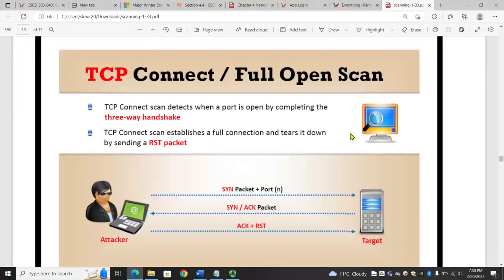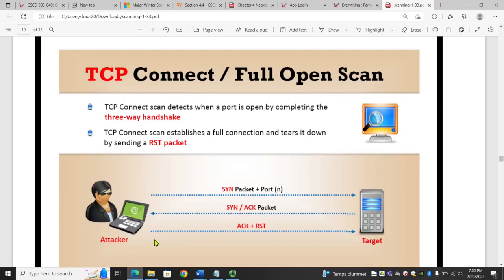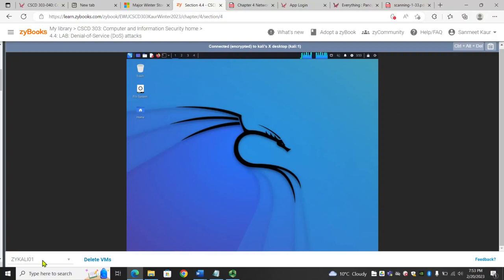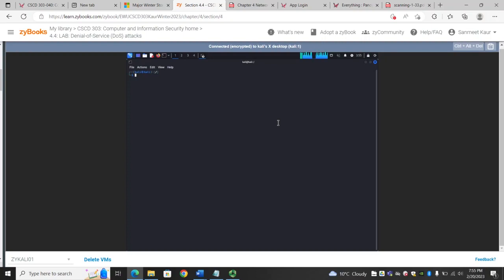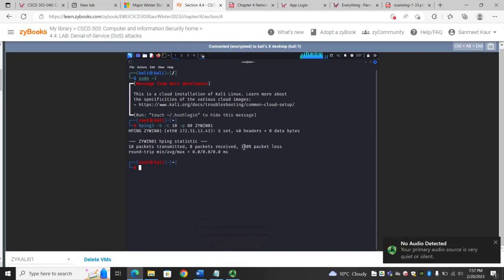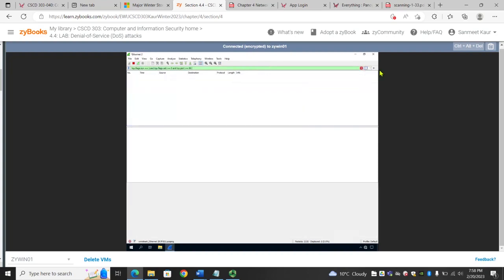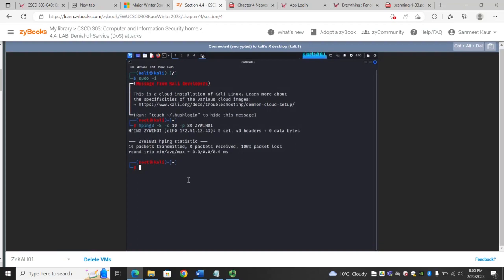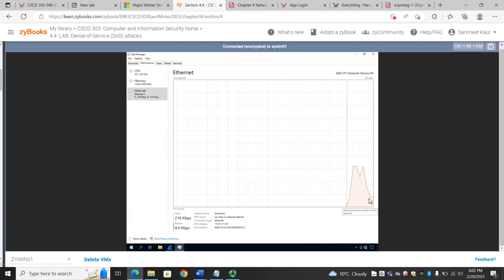Syn Flood Attack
This video illustrates the Protocol-based Denial of Service attack using SYN Flooding. hping3 in Kali Linux is used to send packets to Windows server 2022 to degrade its network performance.